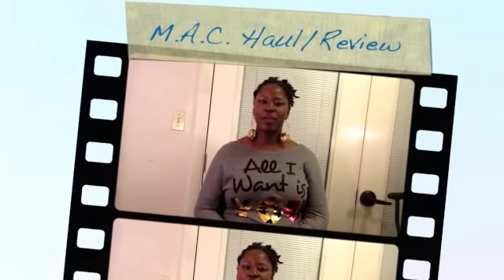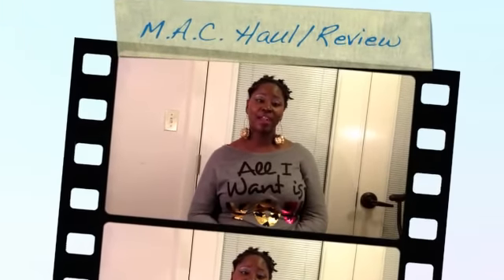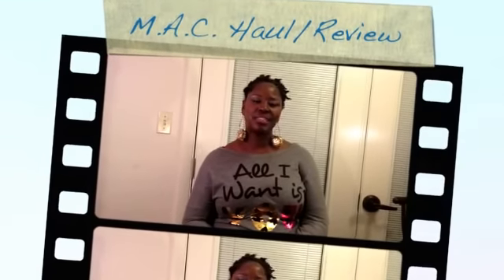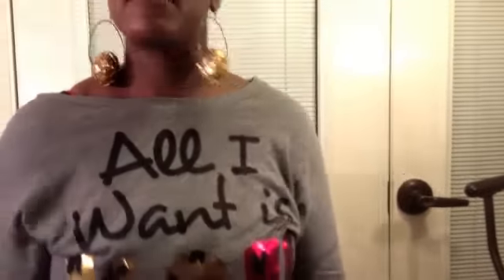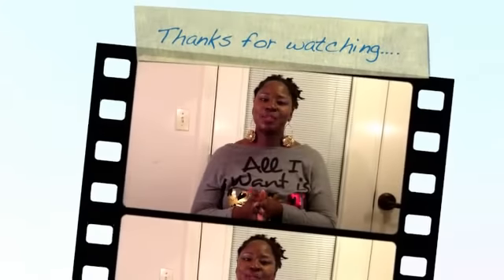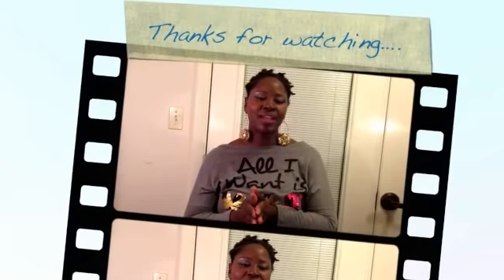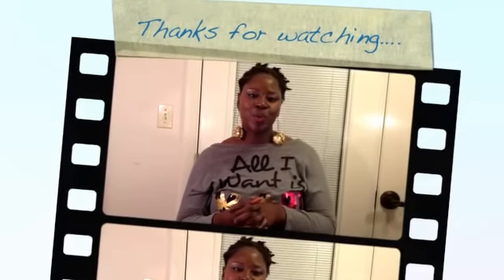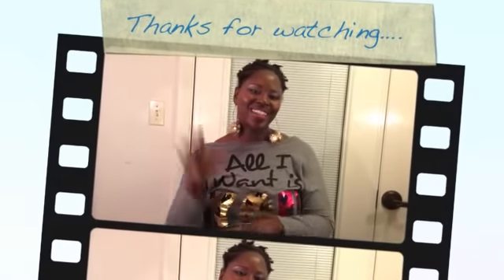MAC Haul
M.A.C. Haul Review products included are:

Foundation:
NW47 Studio Tech Foundation

Lipsticks:
Ruby Woo
Pink Nouveau
Rebel
Missing Russian Red

Blushes:
Raisin
Loverush

Guilty Passions/4 Tenderly Warm Crushed Metallica Pigments:
Ever Elegant
Silk Stocking
Darling Coquette
Rose Light

Guilty Passions/4 Lavish Rose Lip Gloss:
Boys Go Crazy
Demure
Going Casual
Missing: Colour Saturation
Over Indulgence

Lip Pencil:
Mahogany

Setting Spray:
Fix +